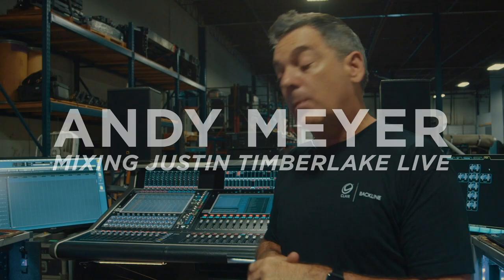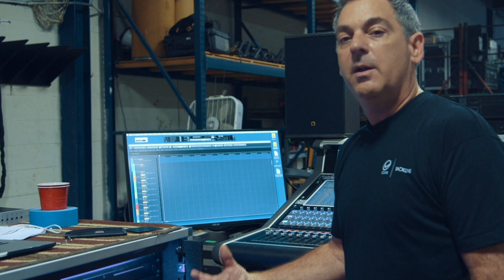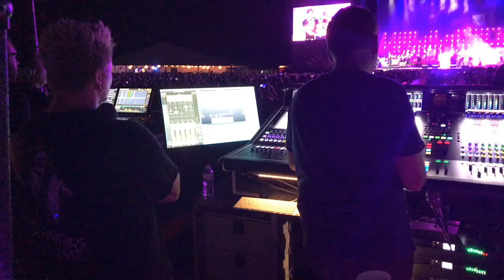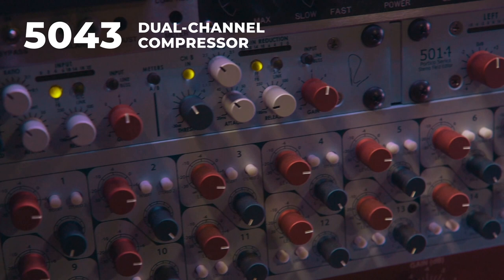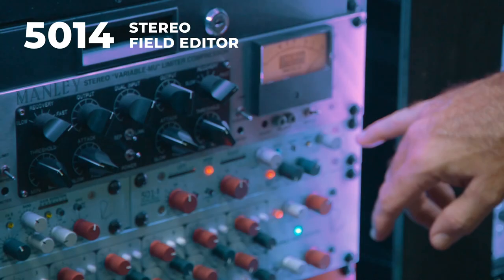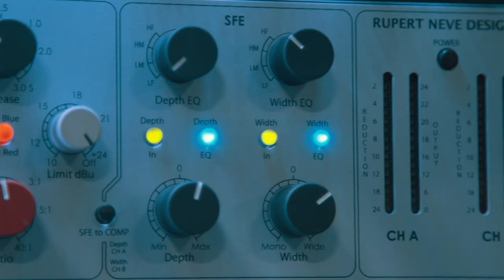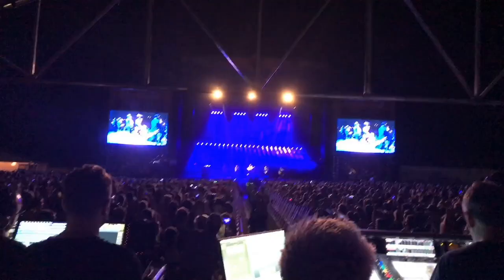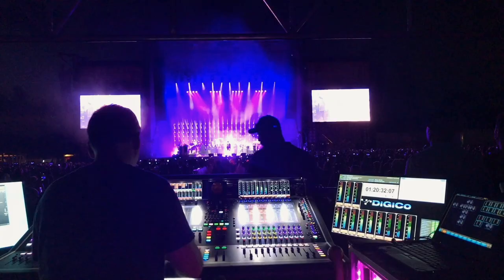Andy Meyer: Mixing Justin Timberlake Live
FOH Engineer Andy Meyer (Justin Timberlake, Madonna, Rage Against The Machine) gives us a rundown of the analog outboard gear he's using on the current Justin Timberlake tour, including a very impressive Rupert Neve Designs collection.